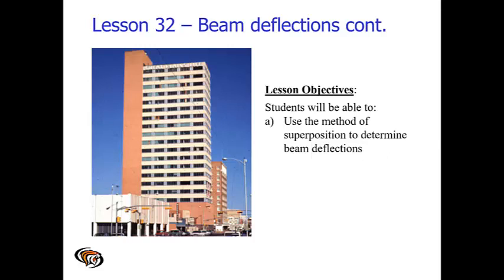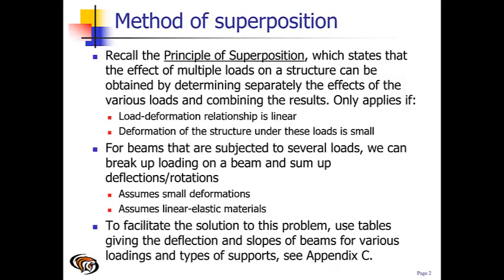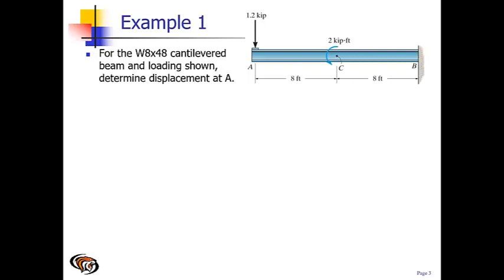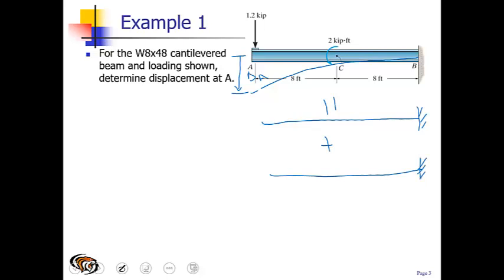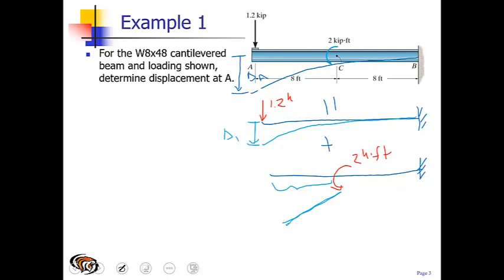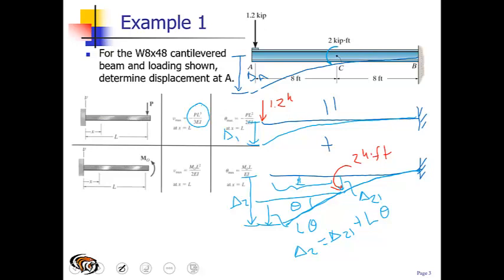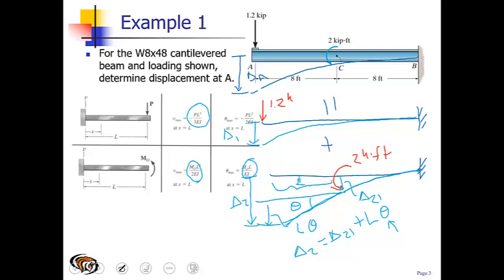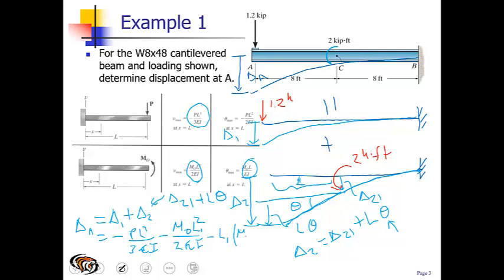Beam deflections by superposition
Brief introduction to beam deflections by superposition using deflection equation tables.